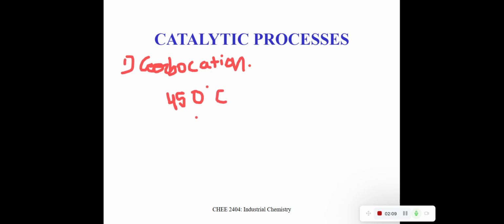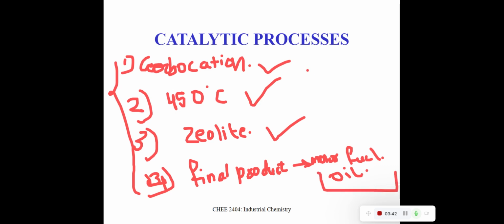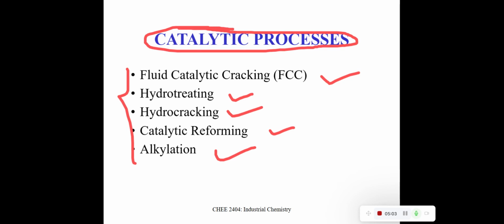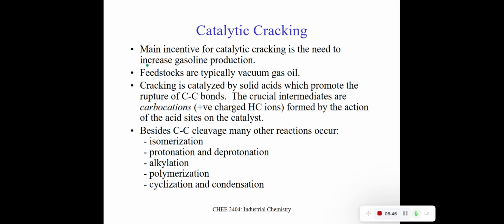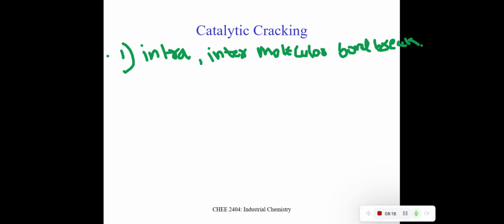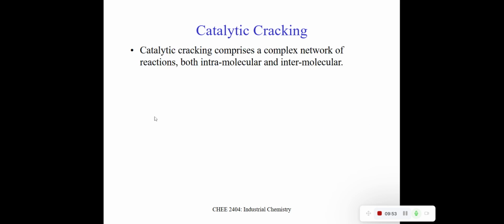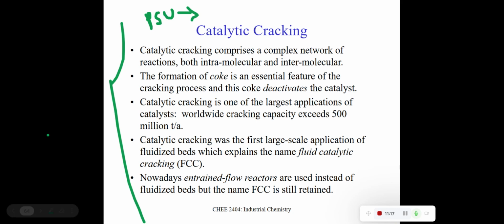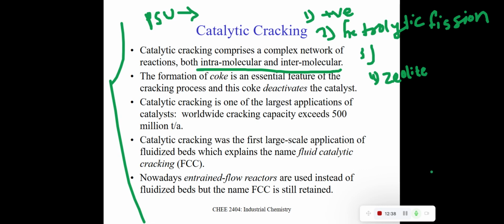Catalytic Cracking, तेल को तोड़कर पेट्रोल क्यों बनाते हैं?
CATALYTIC PROCESSES
Fluid Catalytic Cracking (FCC)
Hydrotreating
Hydrocracking
Catalytic Reforming
Alkylation